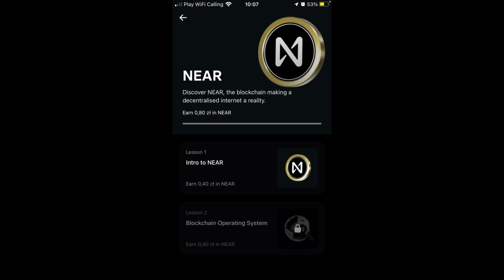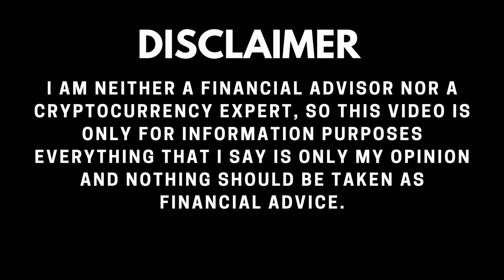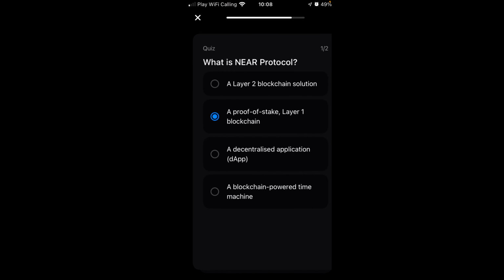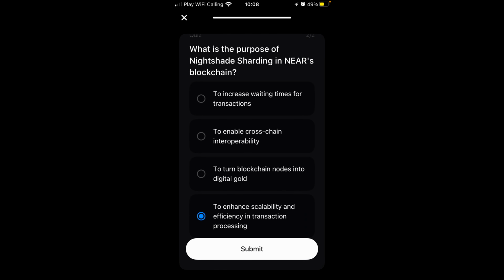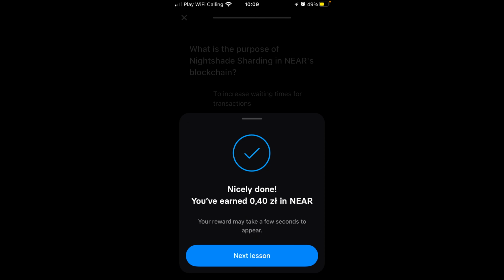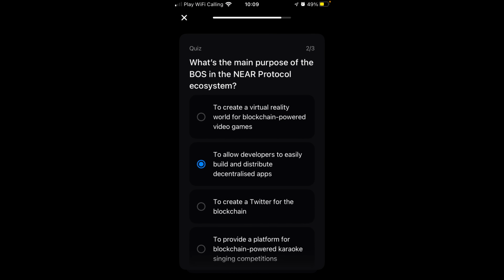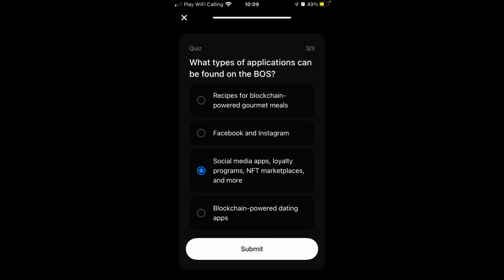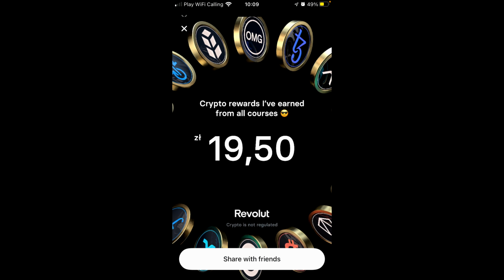Revolut FREE NEAR Crypto. Take Quiz and Get FREE NEAR Crypto!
Revolut FREE NEAR Crypto. Make simple course with simple quiz about cryptocurrency and grab for FREE NEAR cryptocurrency from Revolut.

📽  Timeline:
00:00 Intro
00:20 How to get NEAR cryptocurrency for free on Revolut?
00:30 How to go thru Revolut Quiz to get free NEAR crypto? Answers for quiz Revolut.
01:53 Where to find answers for all Revolut quiz?
02:12 Q&A
02:16 Outro